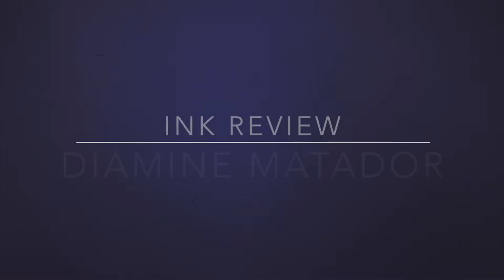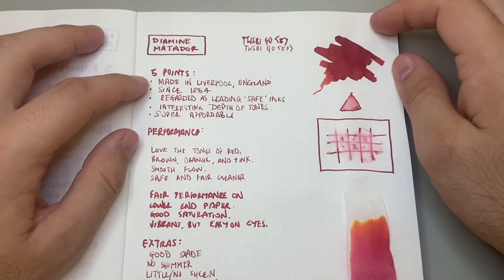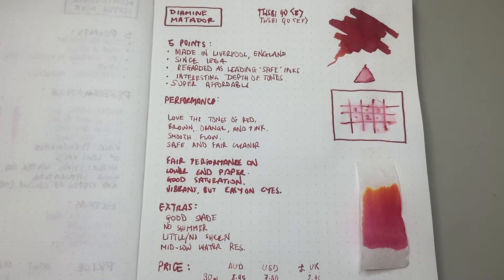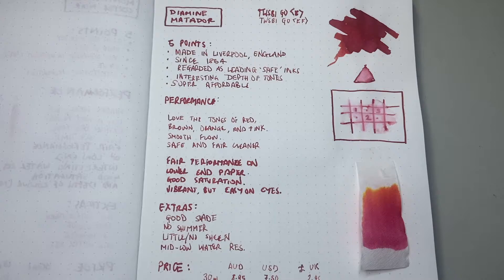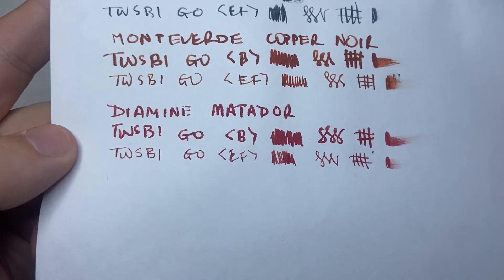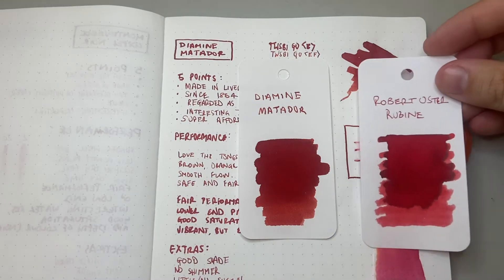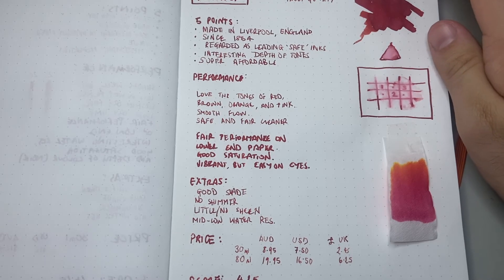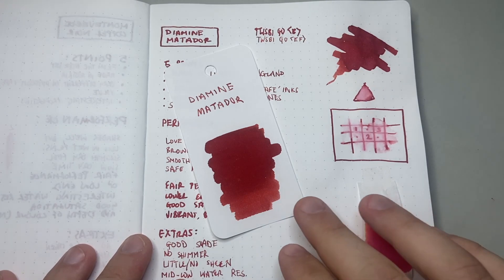Diamine Matador Fountain Pen Ink Review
My focus for August 2022 is reviewing inks from the English ink company Diamine. Today I look at Diamine Matador.